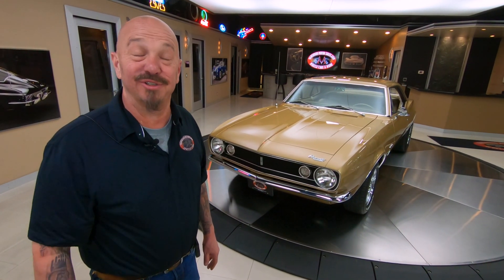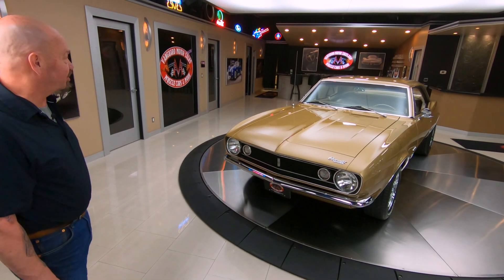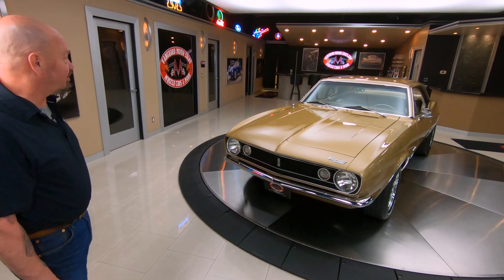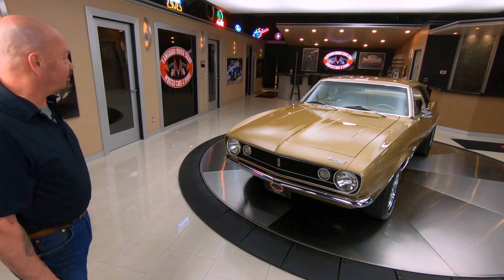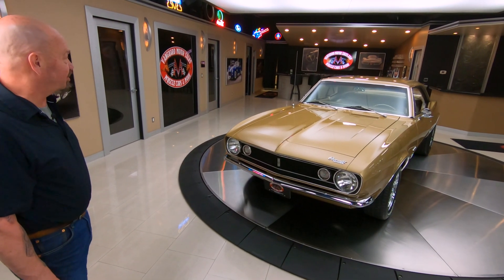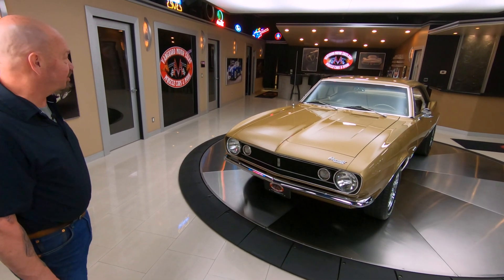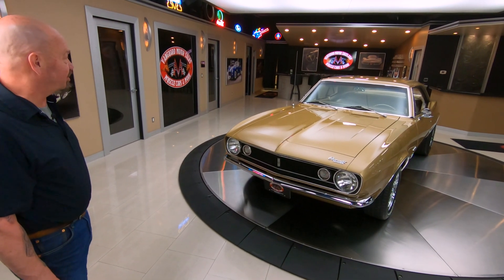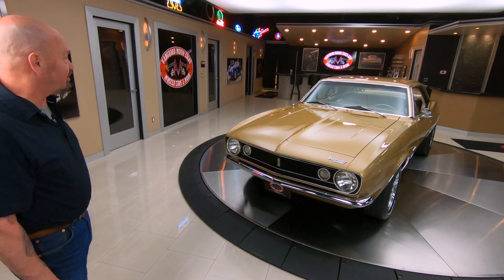1967 Chevrolet Camaro For Sale Vanguard Motor Sales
Welcome back guys! Today we are taking this 1967 Chevrolet Camaro  out for a test drive!

1967 Chevrolet Camaro

VIN: 124377N115452

Check out this beautiful 1967 Chevrolet Camaro! 1967 was the very first year of the iconic Camaro and this one has been beautifully restored! Take a look at the glossy Gold Exterior Paint, 15'' Chrome Cragar S/S Wheels with BFGoodrich Radial T/A Tires, Door Quarter Vent Windows, Chrome Bumpers, and the Polished Trim all around! Inside, this '67 is sporting a Gold Interior with Vinyl Upholstery, Gold Carpeting with Embroidered Floor Mats, Front Bucket Seating, Rear Bench Seating, Front and Rear Seat Belts, 3-Spoke Steering Wheel, Stock Dashboard Gauges, AM Radio, Center Console with a Polished Shifter, along with a Spare Tire that's located in the trunk.

Under the hood sits a Numbers Matching 327ci V8 Engine with a Rochester 2-Barrel Carburetor sitting on top! Power is sent to the rear tires through a Numbers Matching Powerglide 2-Speed Manual Transmission and a 10 Bolt Open Rear End with 3.31:1 Gears. This Camaro drives wonderfully and it's equipped with Drum Brakes and Power Steering. The underside of this '67 looks amazing like the rest of the car! Take a look underneath to see the nice condition of the Subframe, Floorboards, Fuel Tank, New Fuel and Brake Lines, Independent Front Suspension, Leaf Spring Rear Suspension, and the Dual Exhaust System.

This 1967 Chevrolet Camaro is a timeless classic that's ready for your local car show or cruise! Any collector or enthusiast would love to own this Camaro and it won't last long!

Mechanics:
GM 327ci V8 Engine
Number Matching
Engine # 3897657
- Casting Date: I296 (September/29th/1966)
- 1967 Specific Casting Number
- Car Built October 1st Week. Casting and Machine Dates Line Up Perfectly!
- Suffix Code Is Right for A Power Glide and a 327!
Serial # V1001ME
Stock Cylinder Heads
- Casting Number: 3876775
- Casting Date: I196 (September/19th/1966)
- OEM Valve Train
Rochester 2 Barrel Carburetor

Powerglide 2-Speed Automatic Transmission
Numbers Matching
Transmission # T7P27N
- September/27th/1966

10 Bolt Rear End
- Open Differential
- Ratio: 3.31:1
- Casting Date: F306 (June/30th/1966)

Power Steering

Dual Exhaust
- Factory Replacement

Body:
- Taillight Surrounds are in Great Shape

Interior:
- Upholstery looks New
- Carpet is Clean
- Seat Belts Front and Rear
- Headliner is in Great Shape
- Center Console
- Original Steering wheel
- Dash looks Fantastic

Underneath:
- Paint looks Great
- Gas Tank is Painted Nicely
- Exhaust is in Good Condition
- Parking Brake
- Brake Line is New
- Frame is in Great Condition
- Chrome looks Great
- Pinch Welds are in Great Shape